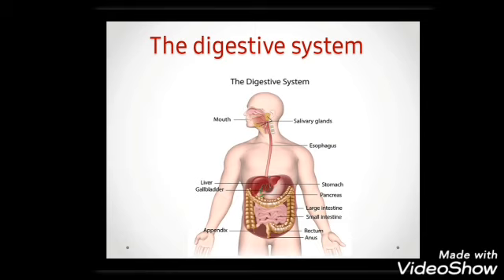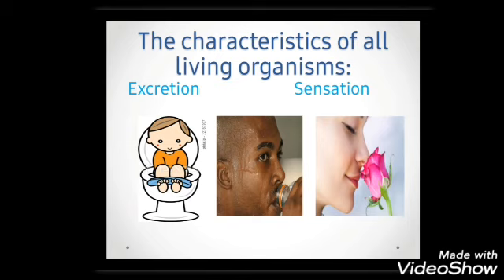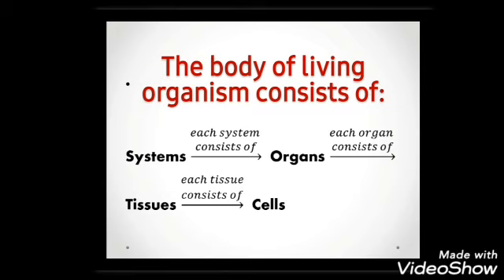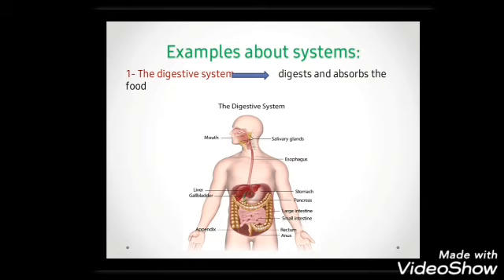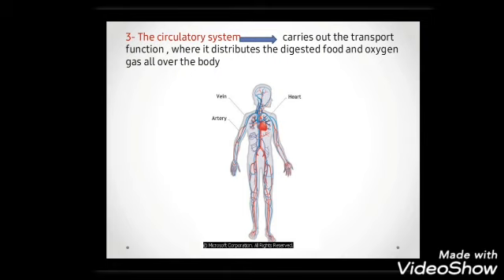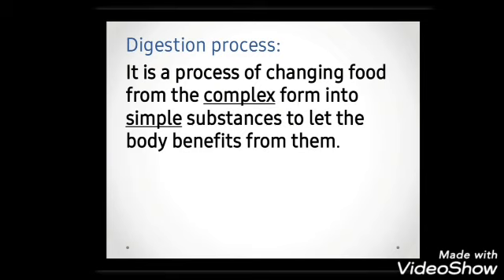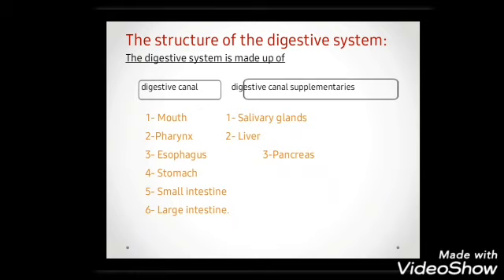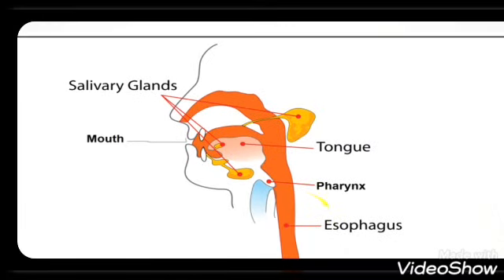The digestive system part 1